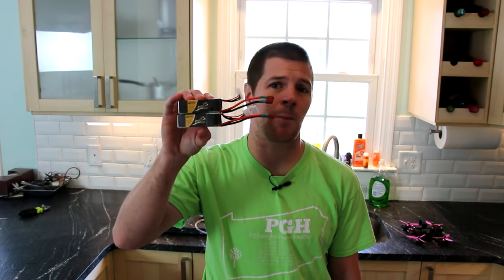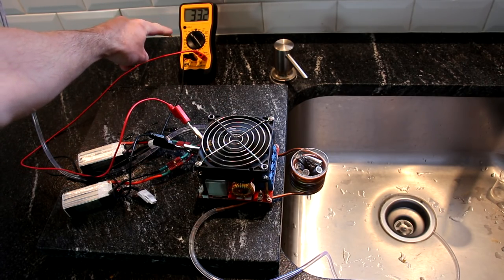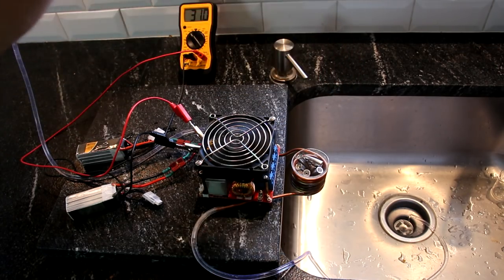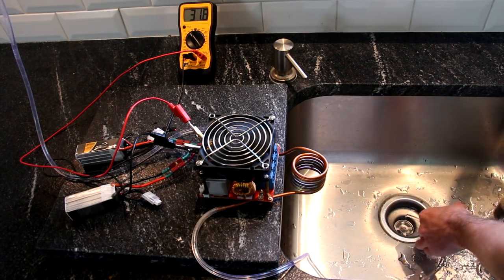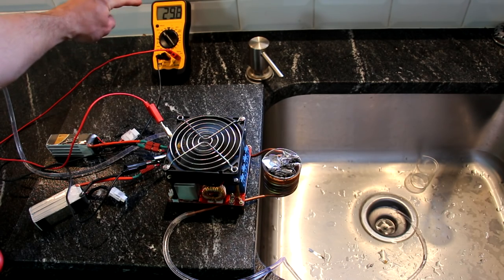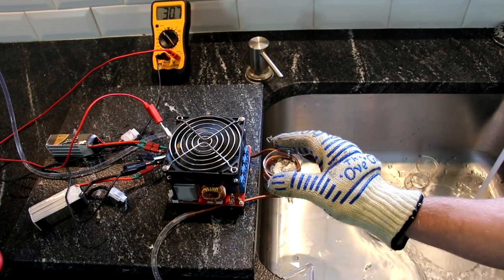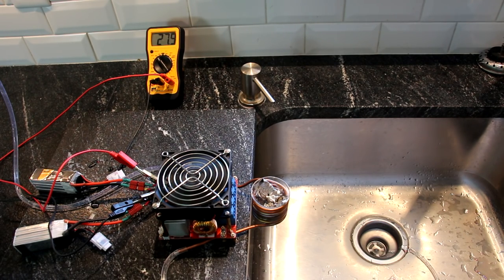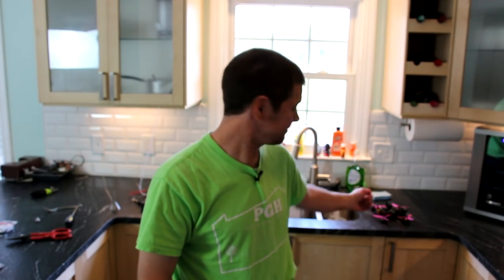Melting metal with drone batteries (and magnetism)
In this video I am investigating how much power our quad batteries actually have in them.  Instead of flying a quad, I decided to see how much metal I could magnetize until it liquified itself.